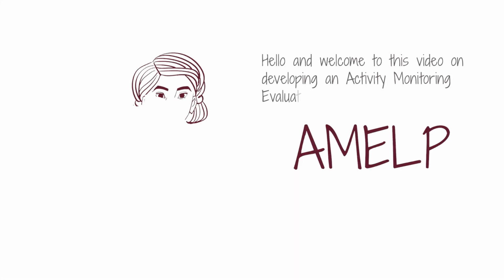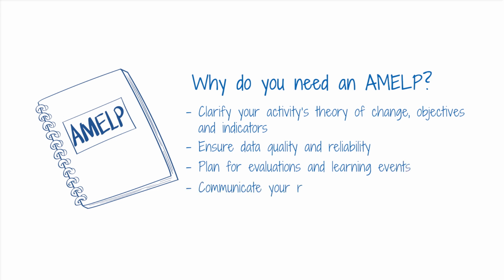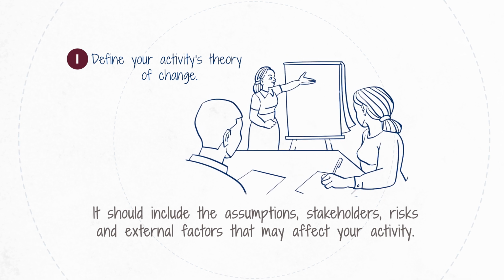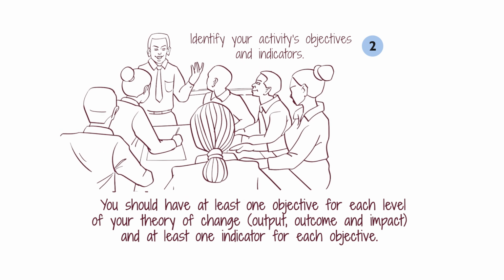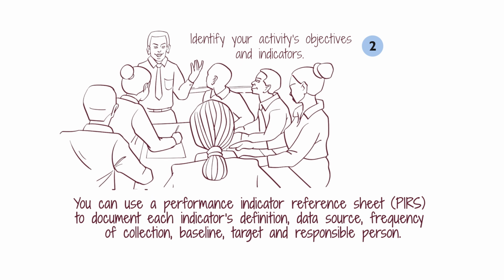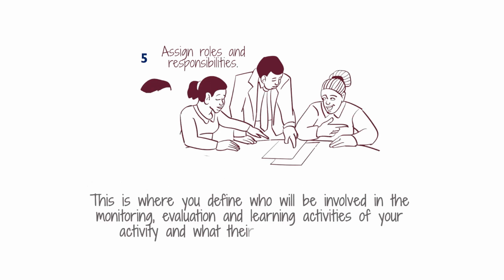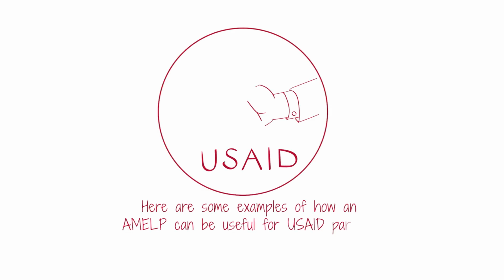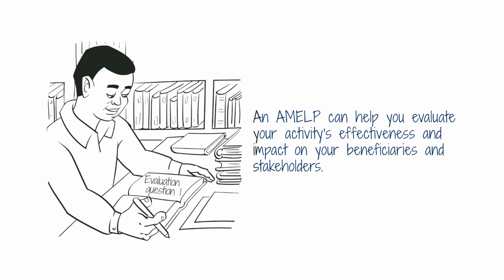Developing an AMELP Piece